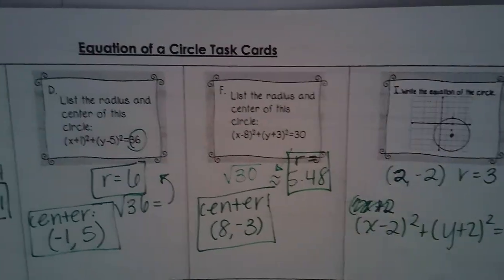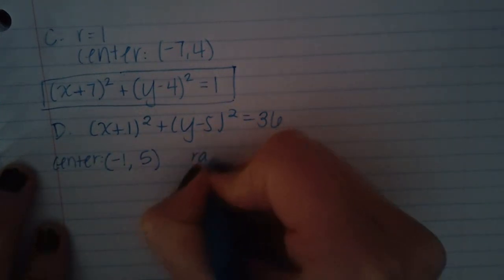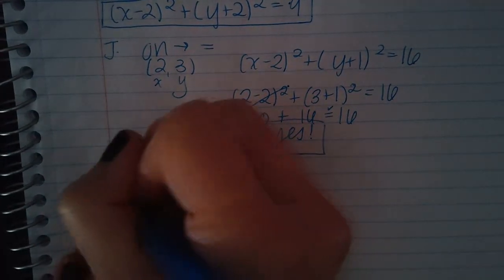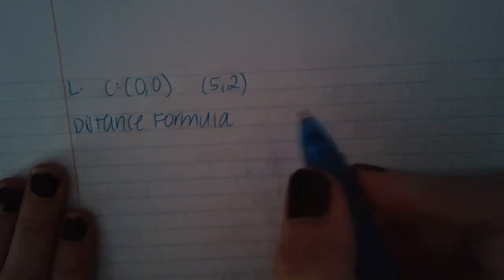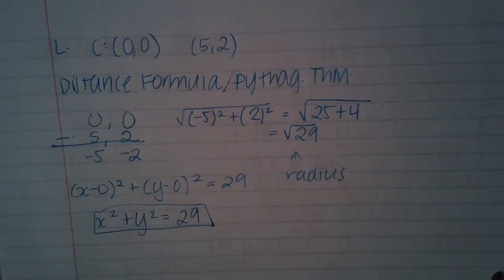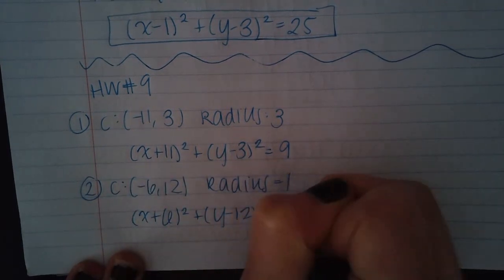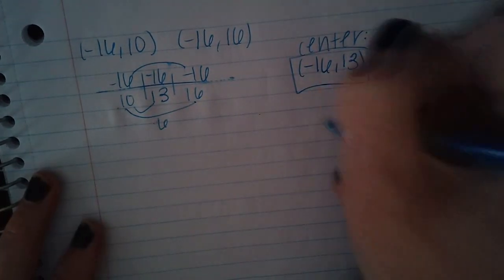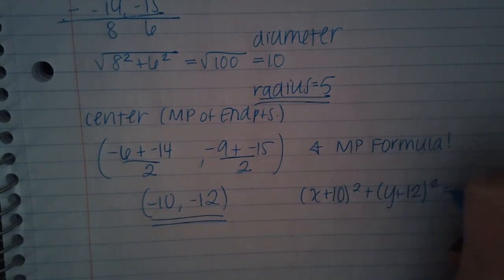HW #9: Equations of Circles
Ms. Brauer's Geometry Class